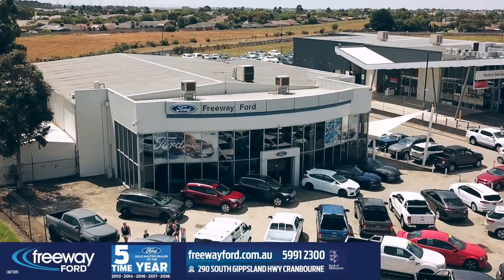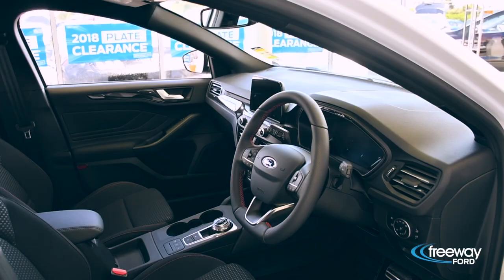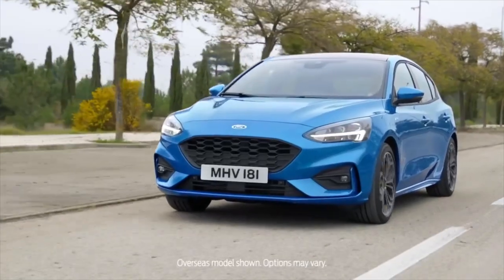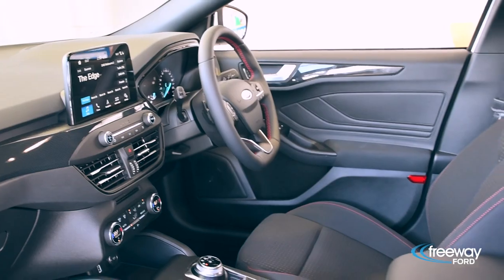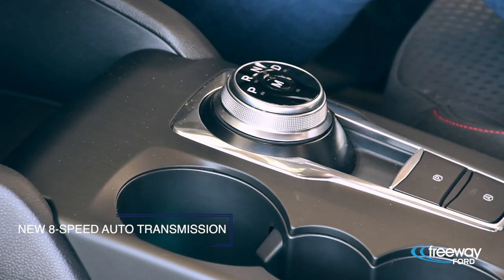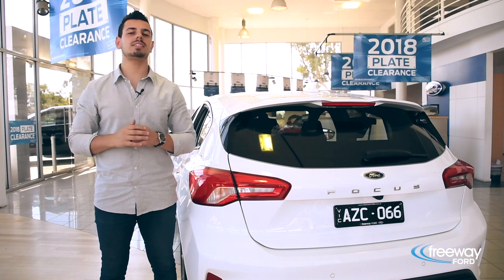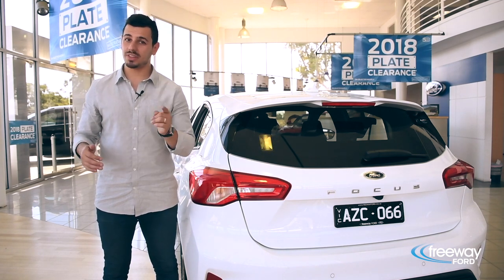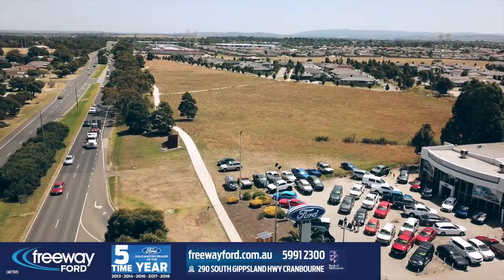Ford Focus ST Line Hatch | Freeway Ford Walk Around | Feb 2019